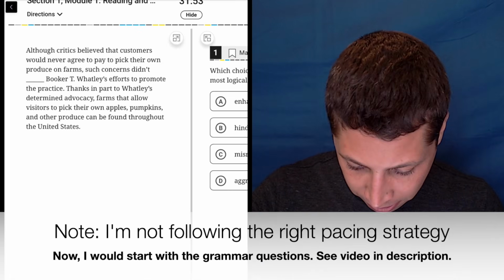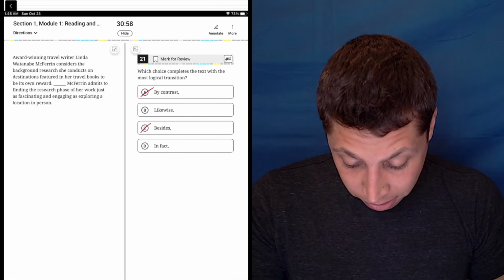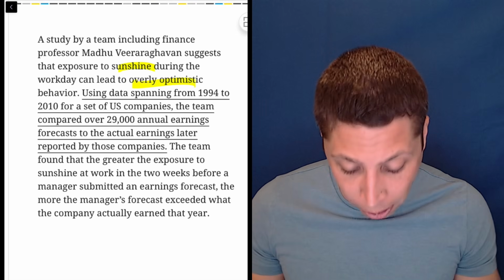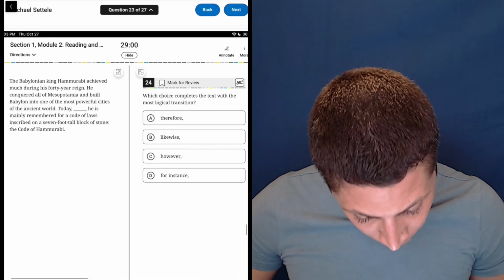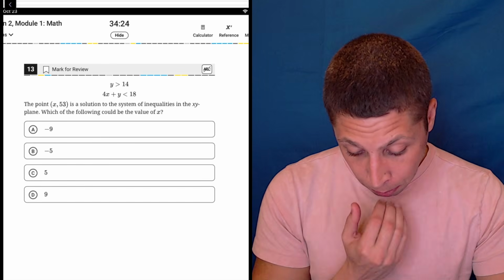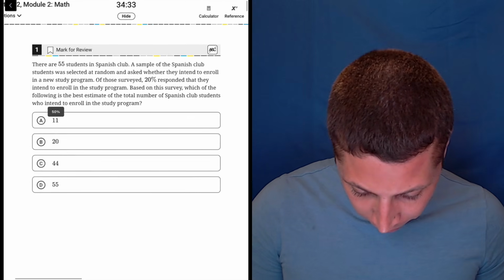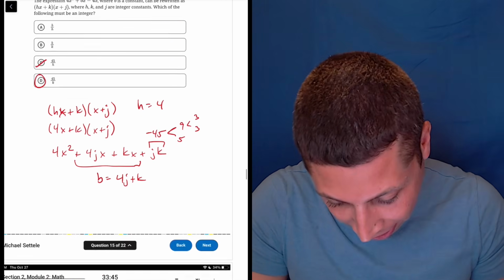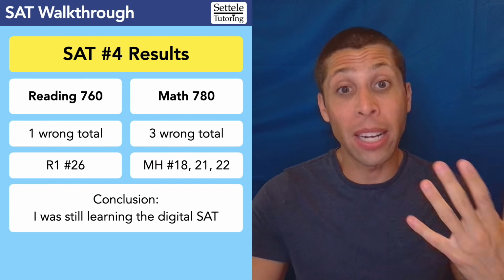Digital SAT #4 Walkthrough — watch Mike take the test for the first time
SPOILERS — Only watch this video if you have already taken Bluebook SAT #4. Comment with your thoughts and questions. What were your scores on this test? What questions did you find difficult? Did you finish in the time limit? What did you learn from watching me take the test? This video is a recut of 4 separate videos, so forgive the sloppy editing! I’ve added new analysis to the beginning and end of the video to put this test and the experience of taking it into context now that we have more knowledge of the digital SAT.

0:00 Introduction
2:55 Reading Module 1
35:55 Reading 1 analysis and answers
37:34 Reading Hard Module
1:10:46 Reading 2H analysis and answers
1:18:42 Math Module 1
1:50:36 Math 1 analysis and answers
1:51:48 Math Hard Module
2:27:32 Math 2H analysis and answers
2:31:17 Analysis of entire test, 3 years later